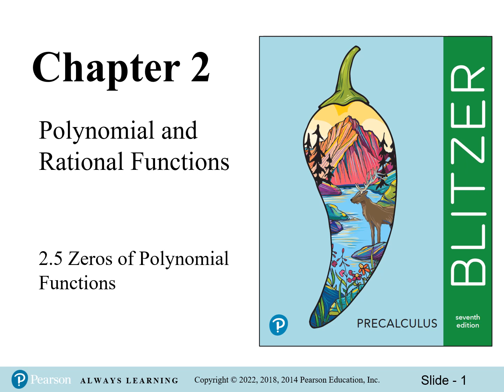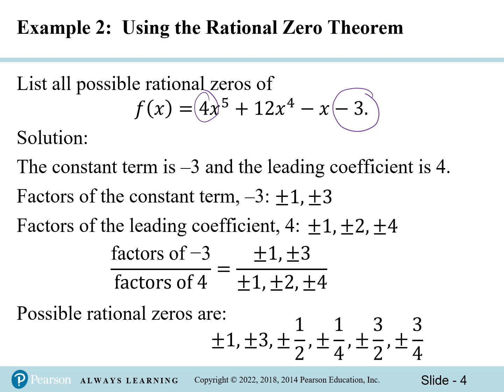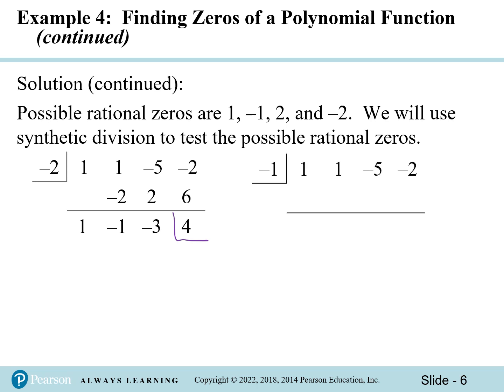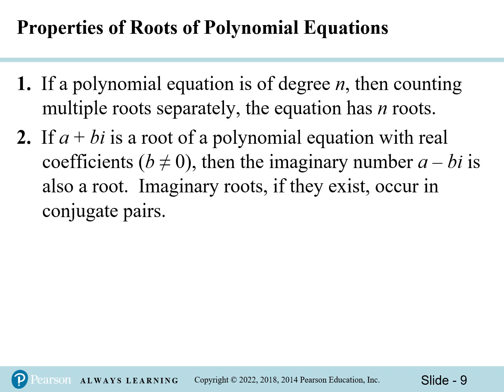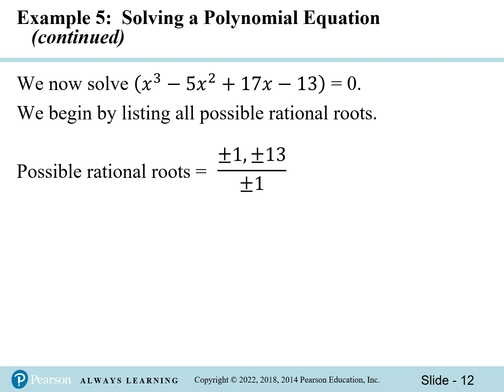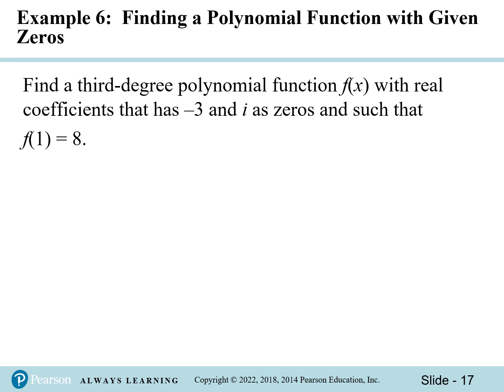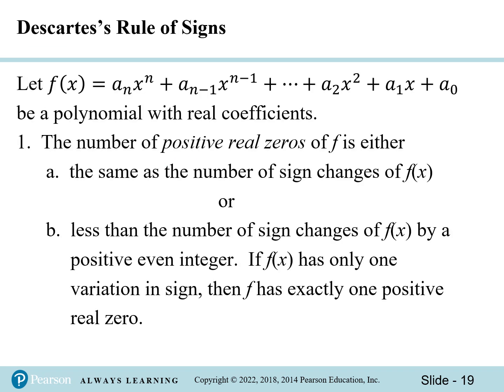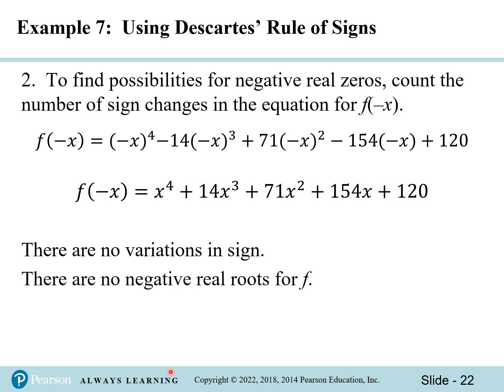IB/AP 2.5 Video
Ration zero Theorem, Descartes Rule